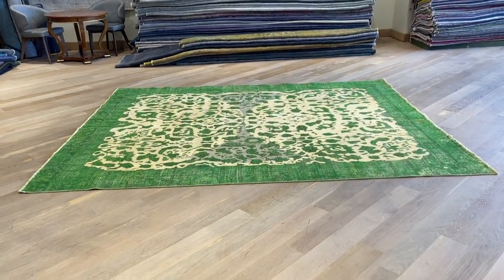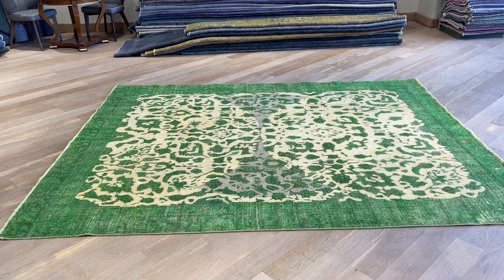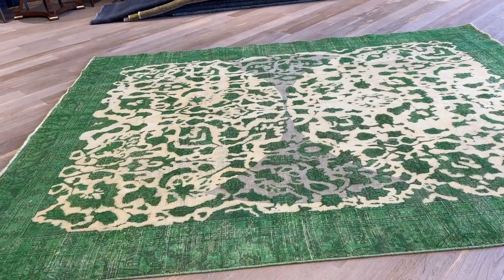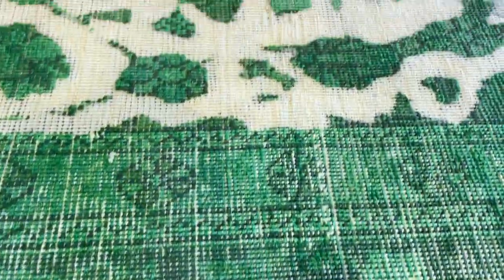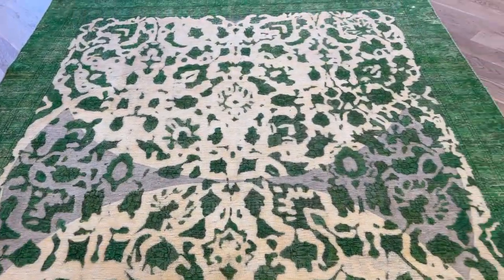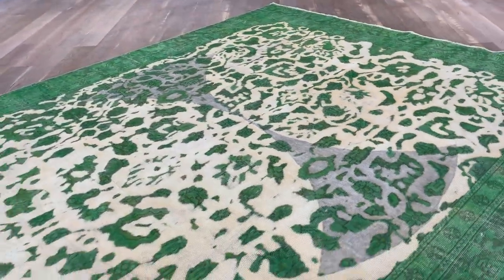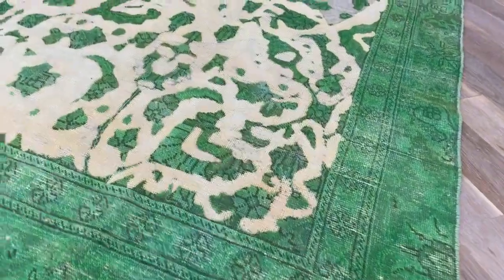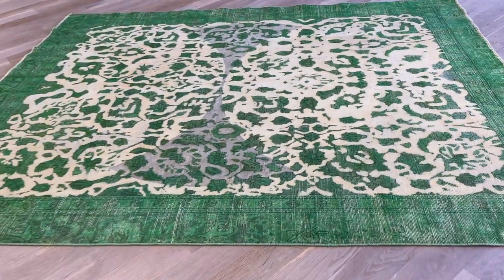Vintage Perserteppich 21852